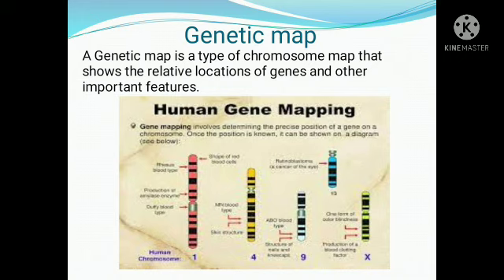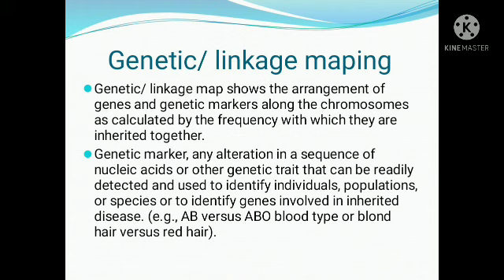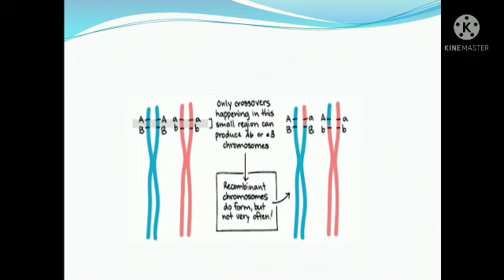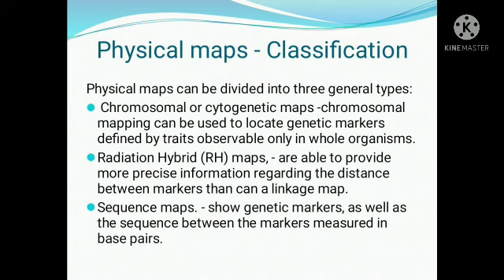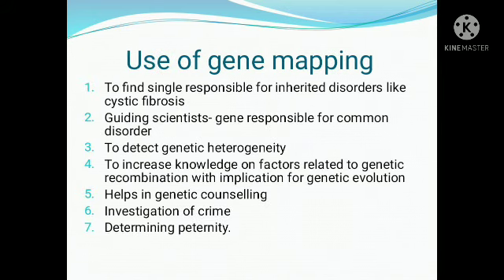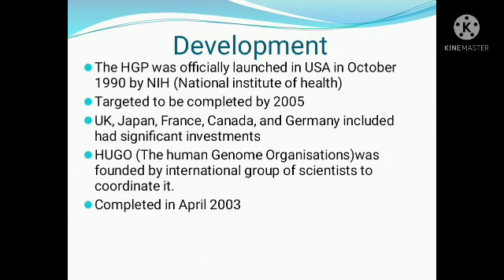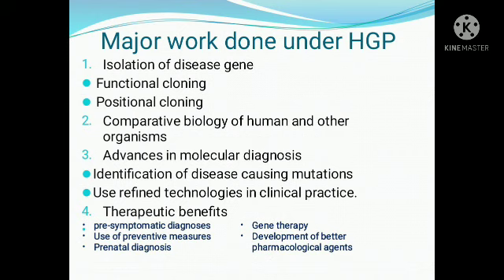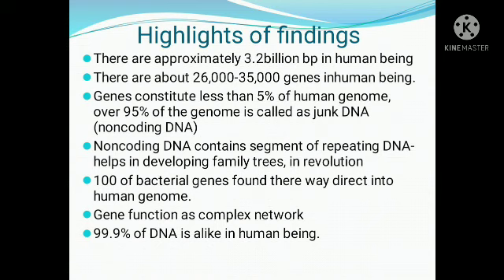Gene Mapping, and Homan genome project